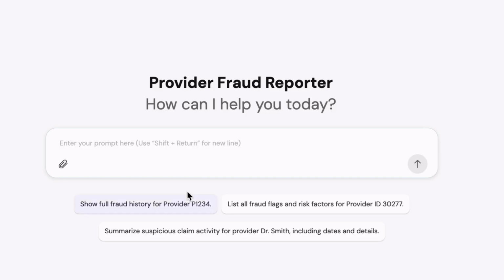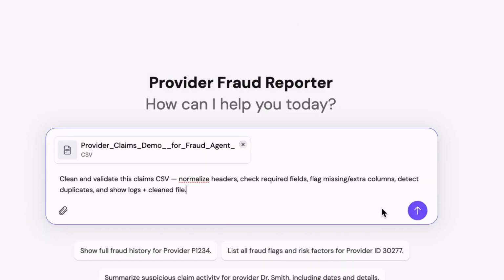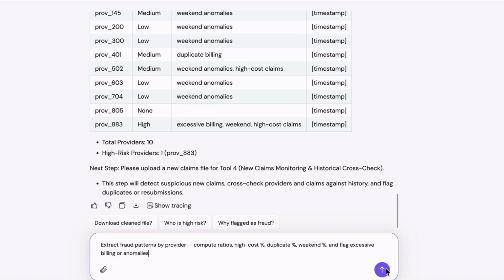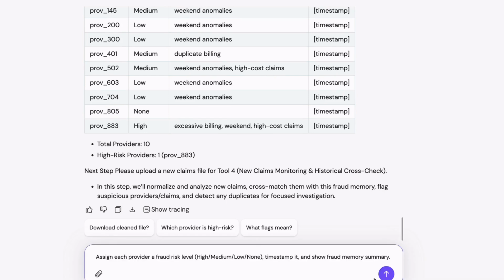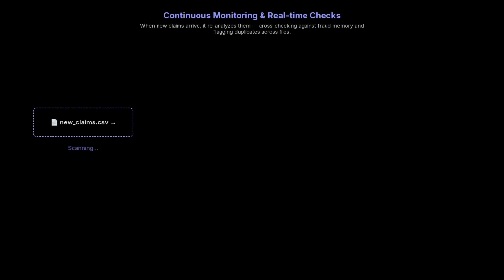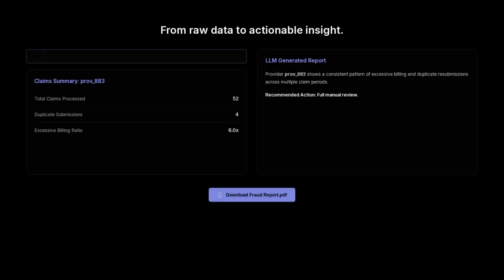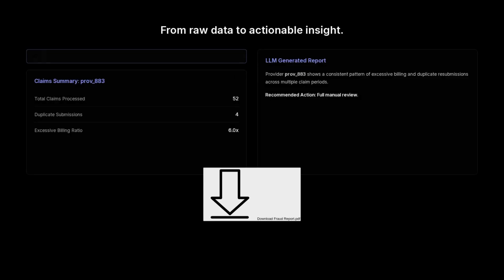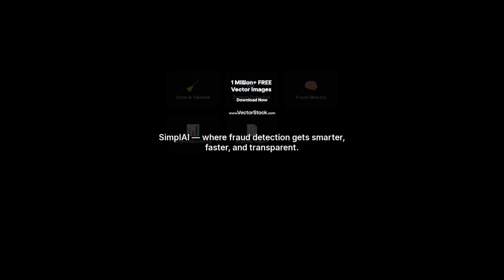How SimplAI’s Fraud Agent Uncovers Hidden Fraud Patterns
Fraud costs the insurance industry billions each year. Yet, most fraud detection systems rely on messy data and end up missing critical patterns. At SimplAI, we’ve developed the Provider Fraud Risk Agent — an AI-powered fraud detection system that cleans data, identifies suspicious activity, and builds a continuous fraud memory to prevent losses before they happen.

🔍 How It Works:

Data Validation & Cleaning: SimplAI’s agent validates claims data, fixes inconsistencies, and flags duplicates.

Pattern Detection: It identifies suspicious patterns such as excessive billing, weekend anomalies, and duplicate submissions.

Risk Level Assignment: Every provider is assigned a fraud risk score based on historical data, ensuring better decision-making.

Living Fraud Memory: It learns from every claim and remembers past fraud patterns for real-time analysis of new claims.

Actionable Reports: Provides clear, explainable fraud reports complete with evidence and insights — no black boxes.

🛡️ Why SimplAI’s Fraud Agent Is Different:

Explainable AI: Every decision is transparent and backed by evidence.

Continuous Learning: Builds and evolves with new fraud data, becoming smarter over time.

End-to-End Automation: From data validation to fraud detection, everything is automated, reducing manual effort and errors.

⚡ Boost your fraud detection capabilities with SimplAI!

Scale your fraud detection systems easily across your entire insurance operation.

Improve compliance, reduce false positives, and prevent fraudulent claims.

💬 Request a Demo:
Want to see how SimplAI can help your business? Request a demo